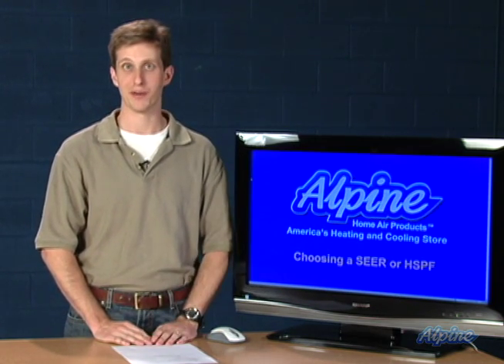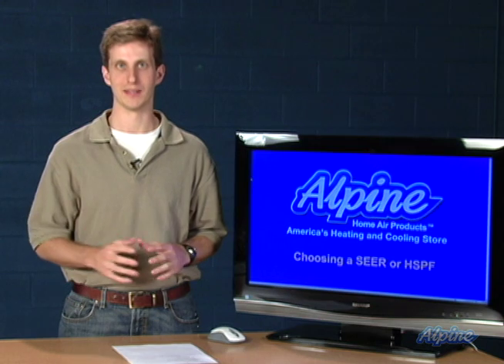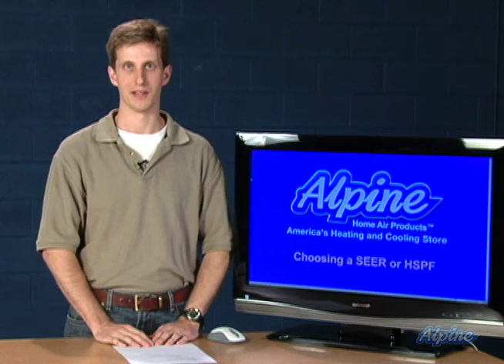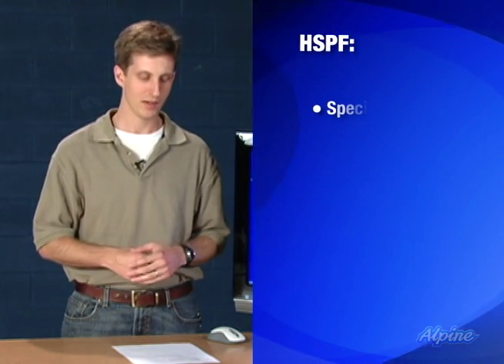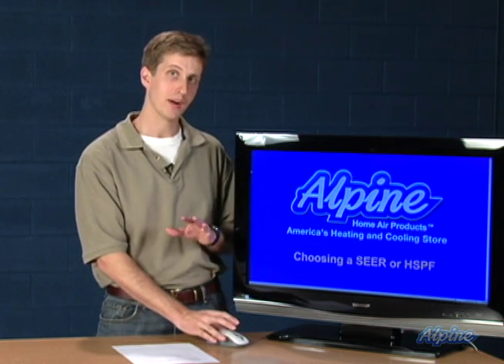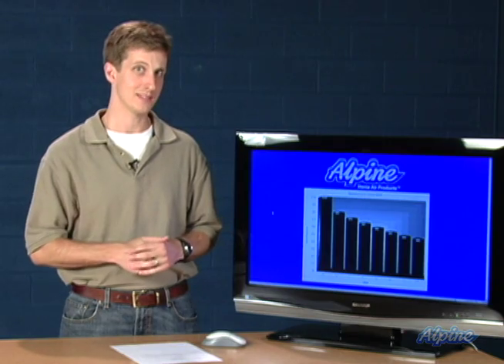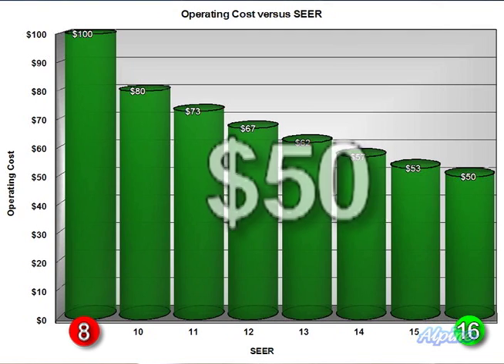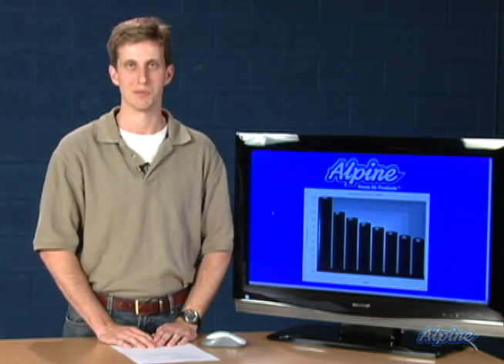Selecting Cooling Efficiency (SEER & HSPF)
Guide to choosing energy efficient heating and cooling equipment.